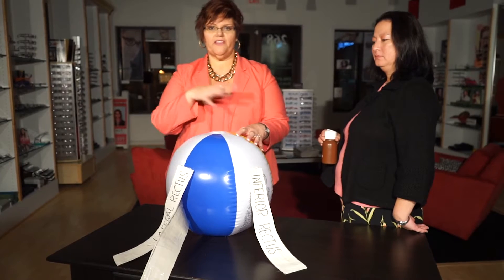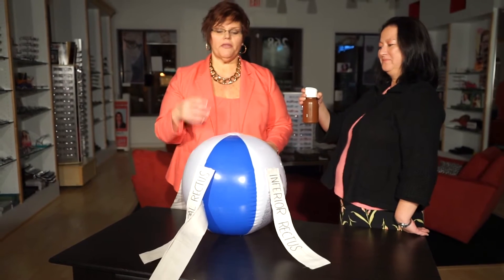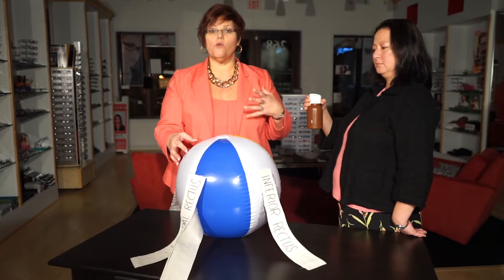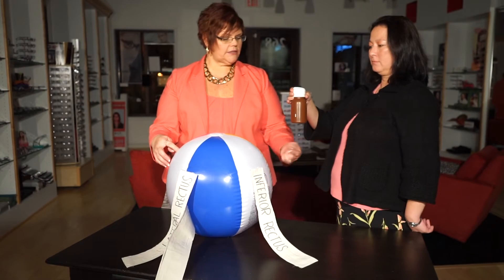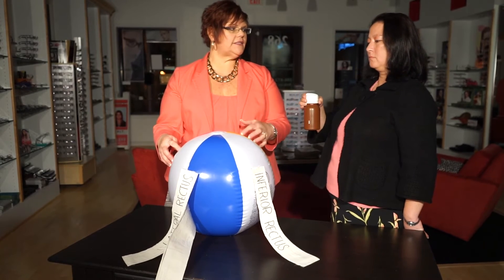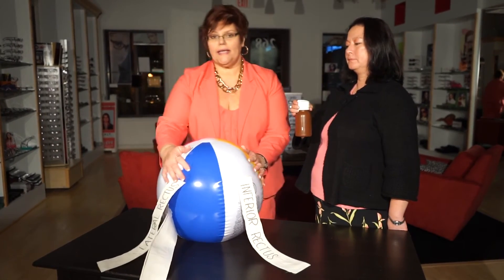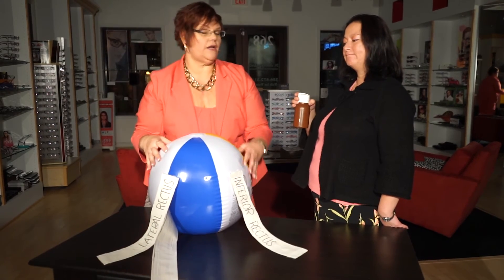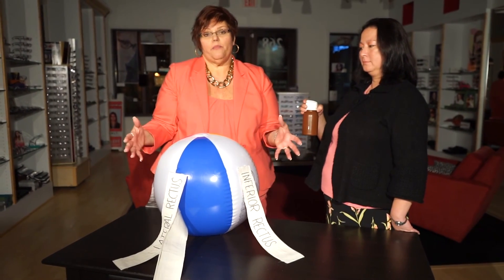How Does Applanation Tonometry Work? The Imbert Fick Principle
Ever wonder how applanation tonometry works? It's called the "Imbert-Fick Principle".  This video demonstrates how in easy to understand terms.
for more information about Ophthalmic Medical Assistant Training.